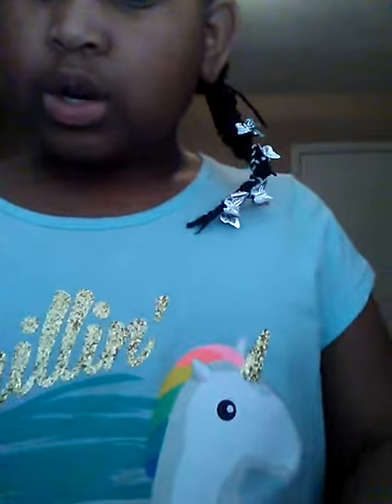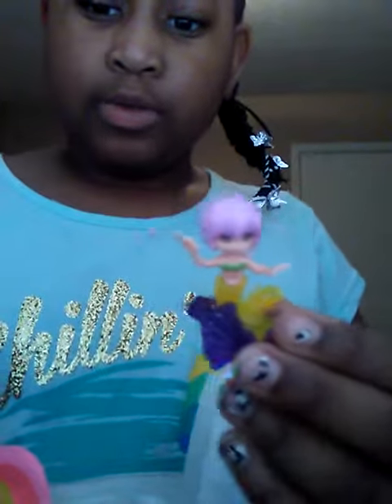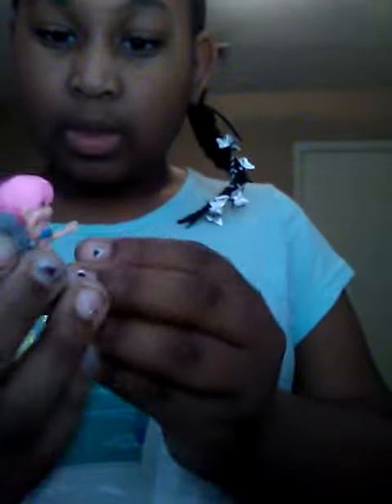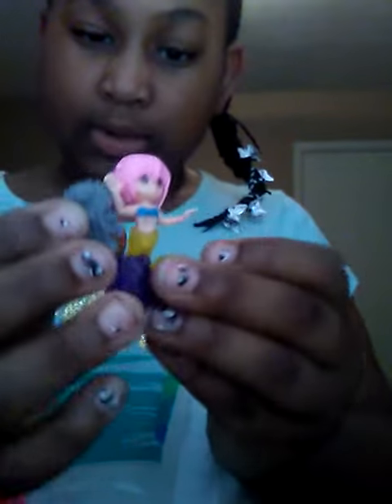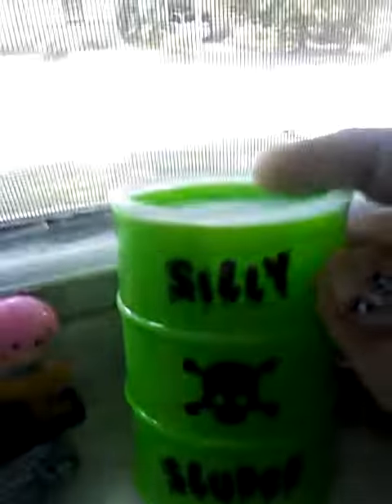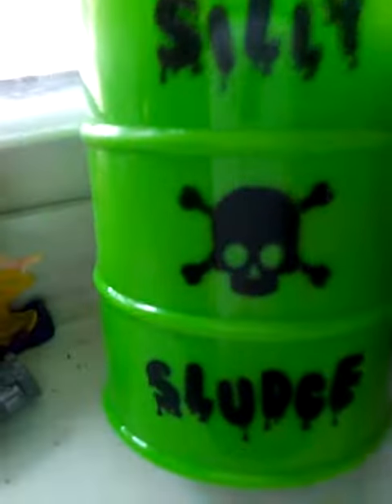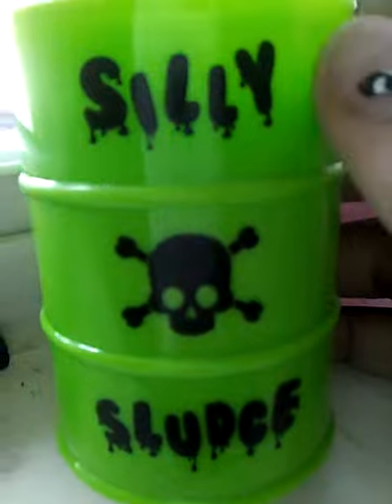June 21, 2018